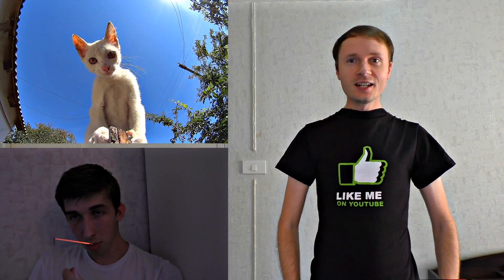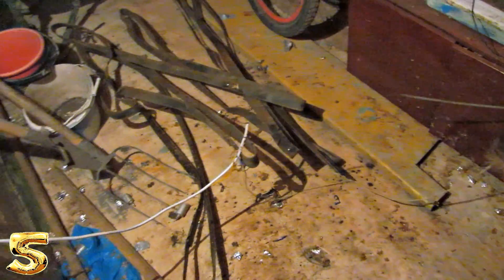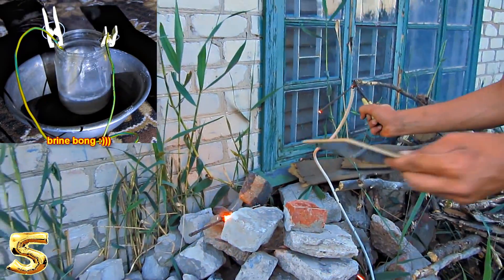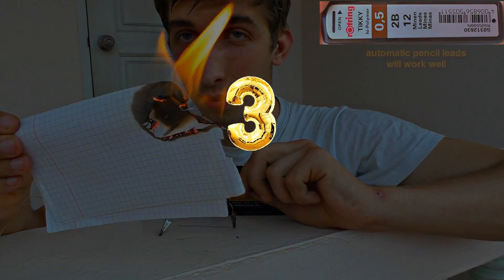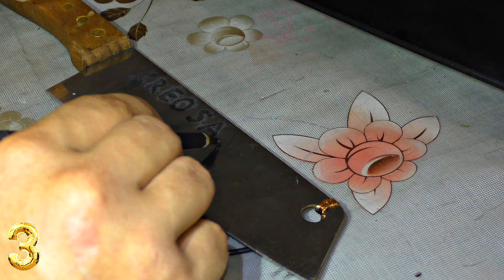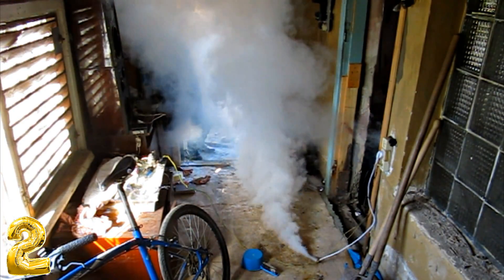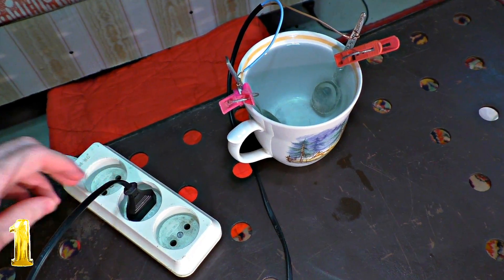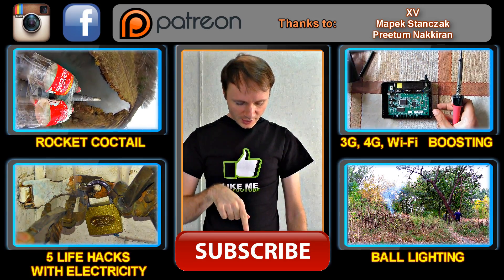TOP 5 Electrical Hacks for extreme conditions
Now you will see 5 electrical hacks that will help you in extreme conditions!

A compilation of best hacks with electricity that will help you survive in zombie apocalypse!
- - -220 VOLT ELECTRICAL NETWORK WELDING- - -
If you need to weld something and you don’t have a welding machine within easy reach, you can apply electricity of electrical network directl! Having applied 220 volt directly to the electrode.
- - -A LAMP MADE FROM A PENCIL- - -
If you get a pencil lead out of a pencil and wrap a wire around it, you will get a lamp!
- - -ELECTRICAL ENGRAVING- - -
You need to apply 220 volt voltage to a regular pencil through a power electrical power consumer for instance a fan and the pencil will engrave embossed drawings on metal surfaces.
- - -HOW TO GET RID OF MICE FOR 5 MINUTES- - -
You need to find a mouse hole and put an electrolytic capacitor into the mouse hole. To seal it tightly with an indoor slipper and plug in a capacitor. Strong stream of smoke will force the mice out and for good!
- - -AN ULTRAFAST REHEATING OF FOOD- - -
If you stick two forks into your food and apply socket electricity to it, your food will reheat really fast! You don’t need a heating element, because the food you reheat is electrically resistant and get heated evenly both inside and outside.

On our channel you can find unusual experiments with electricity, scientific tests and inventions. Here we share extraordinary ideas and bring to life the most brave ideas.